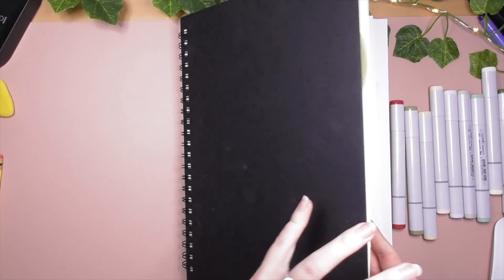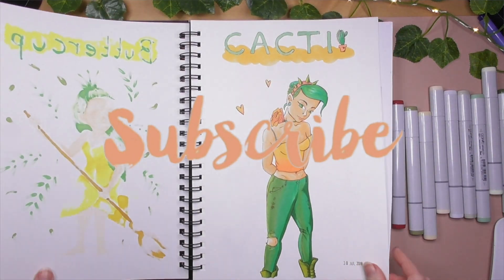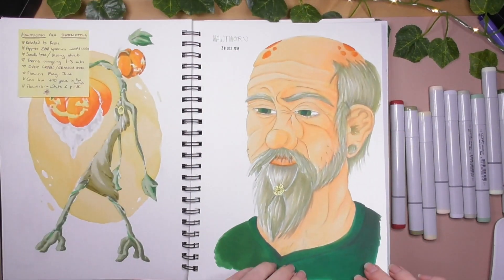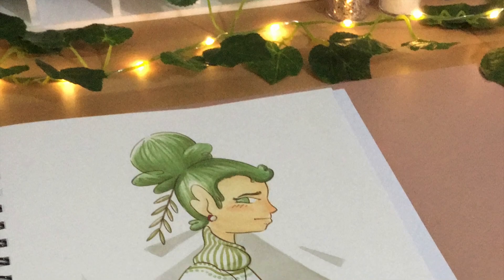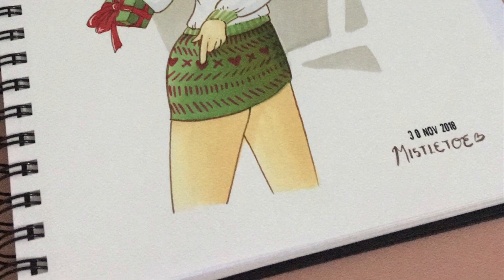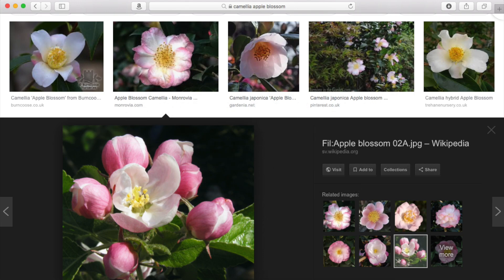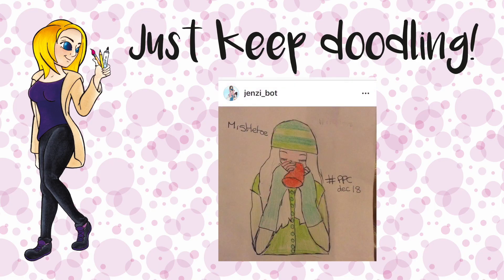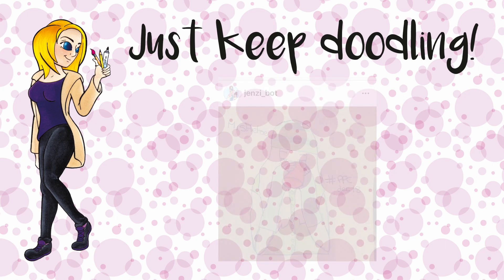Decembers PPC || Mistletoe!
Music from either:
   iMovie
You can make your own music with a variety of options or download some that are pre made. I have done both to try them out, both features are great depending on what your after from your track.

Camera: Panasonic HC-V380
Lights: Tao Tronics LED desk lamp
Edited in: iMovie

Art Supplies (most commonly used):
  Copic Sketch sets - 72a, b & d
  Faber-Castell water colour pencils
  Schminke - 24 pan water colour set
  Winsor & Newton Ink
  Uni Pin fine liners in 0.05, 1, 2, 3, 5, 8
  Zig Mangaka Flexible - Medium